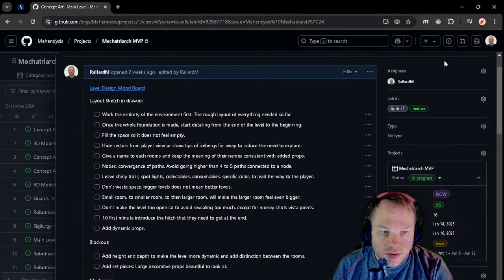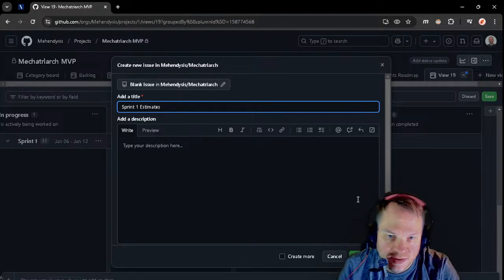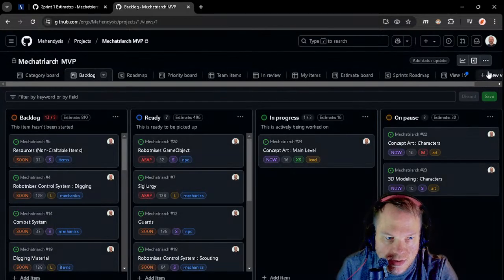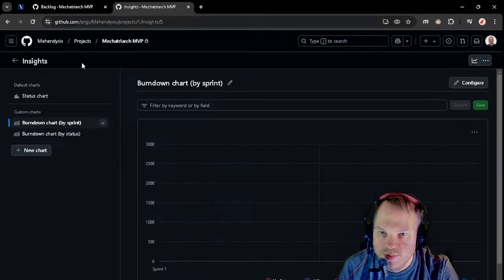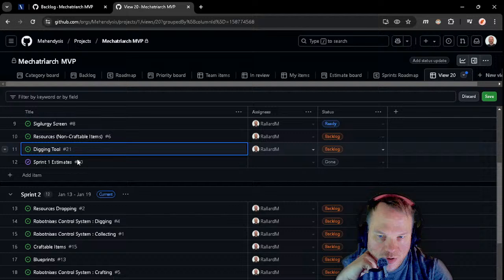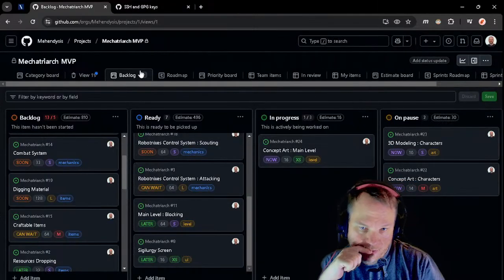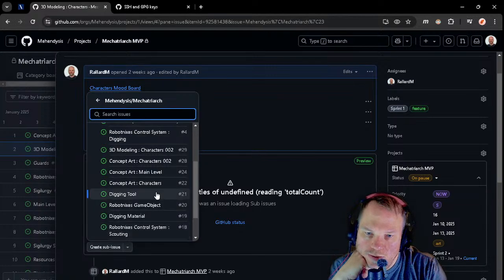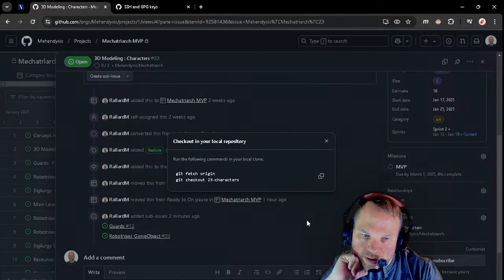How to Create Burndown Chart in GitHub Project?